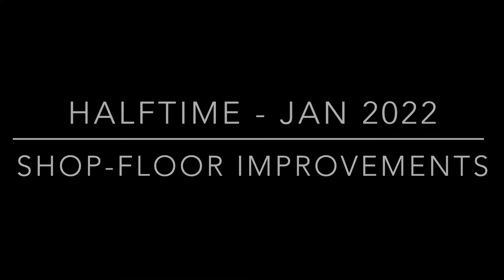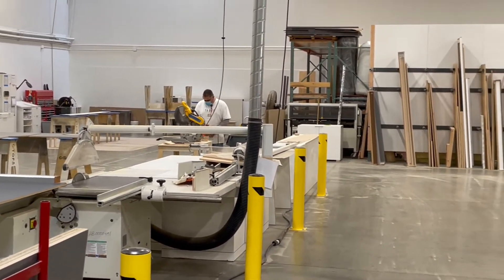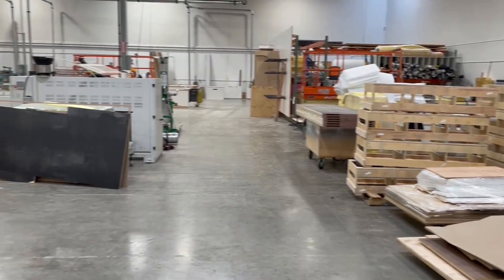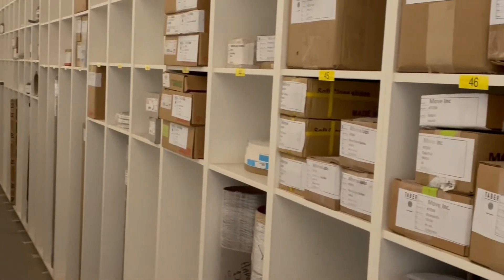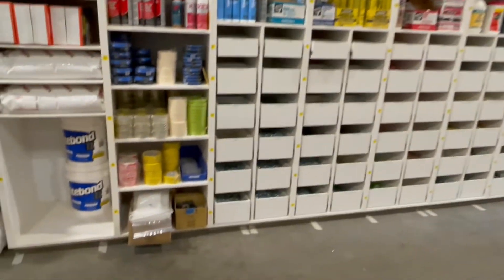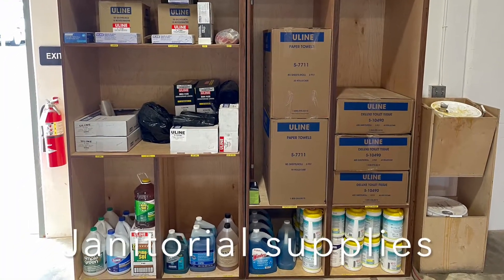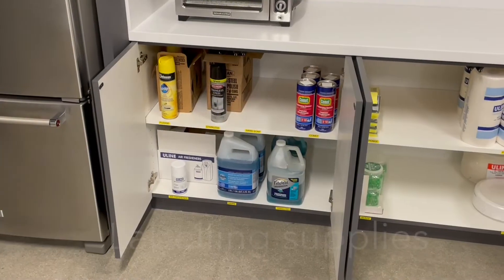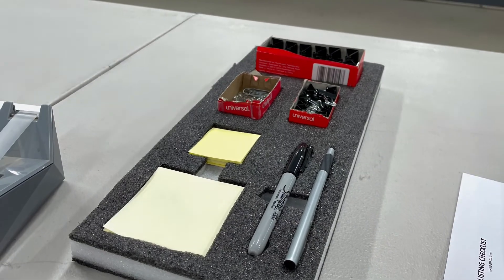Taber-184, "Halftime of January 2022"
Video showing some of the improvements we've made in the 1st two weeks of January.  1/16/22